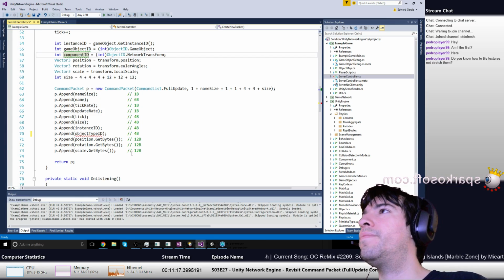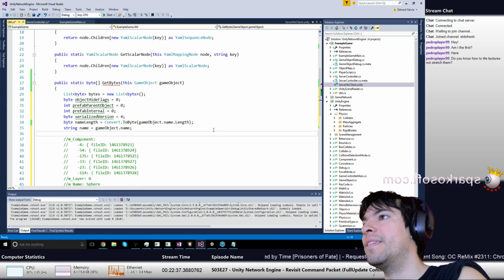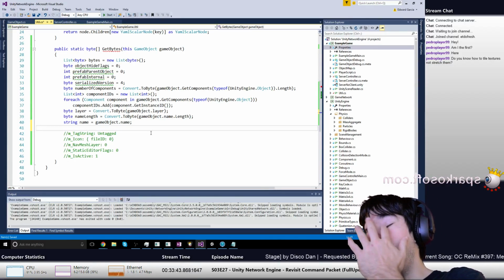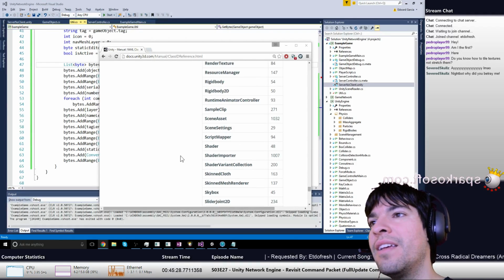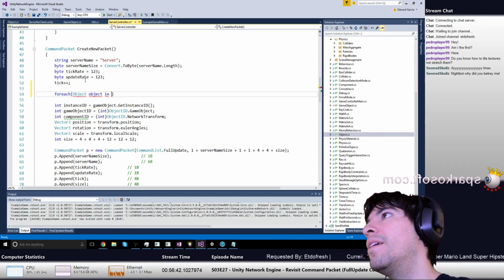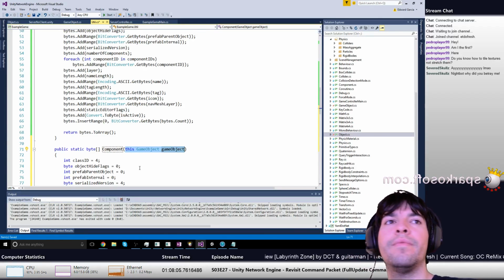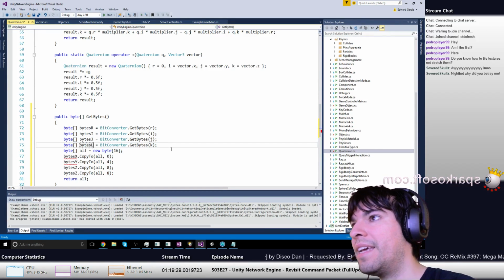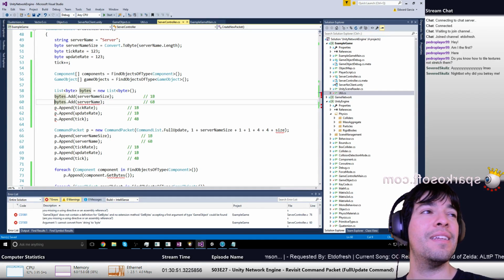S03E27 - Unity Network Engine - Revisit Command Packet (FullUpdate Command)